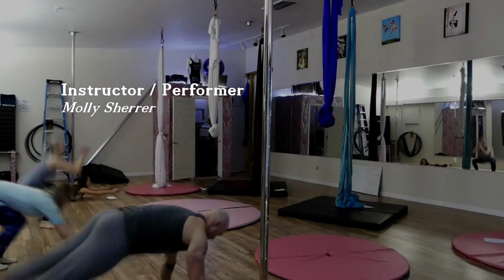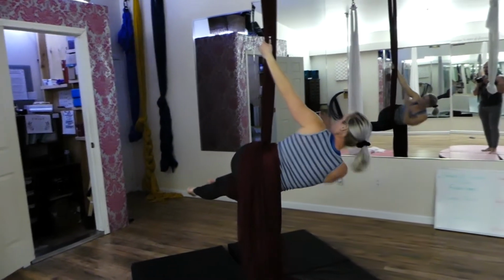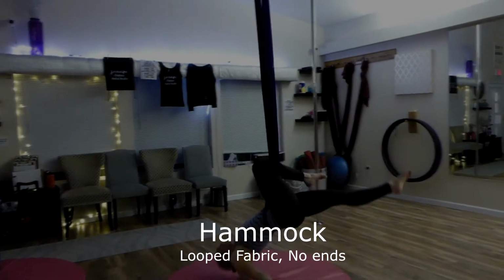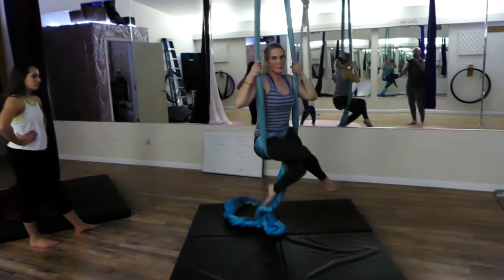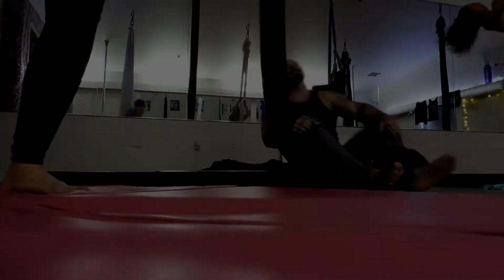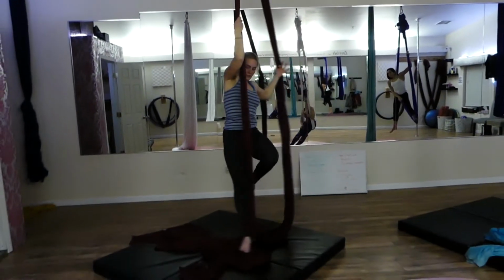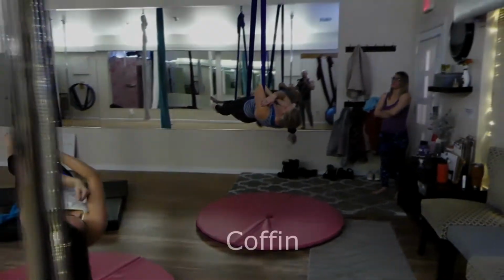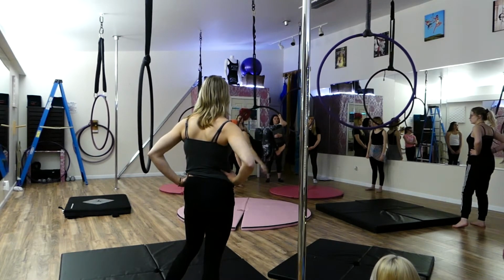Learning To Levitate Ep 2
My second class in Aerial Silks and an awesome intro into the world of Aerial Hoops!!